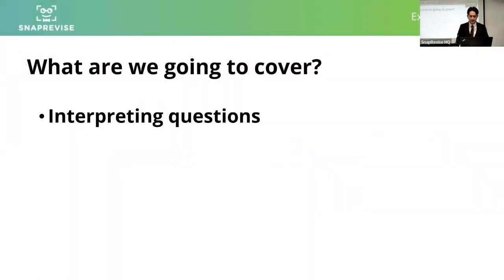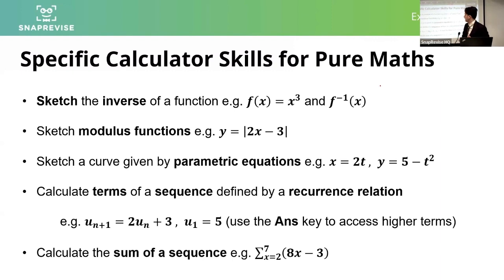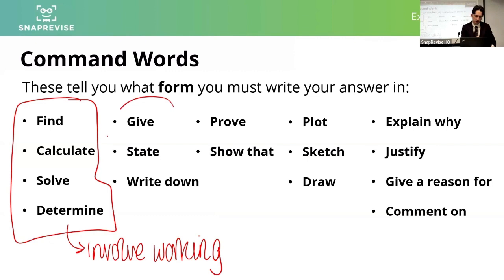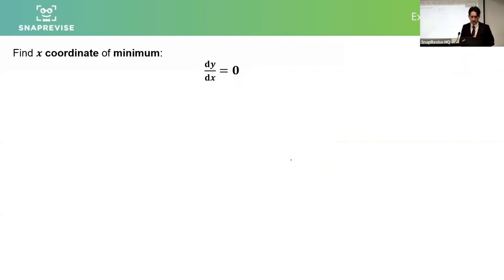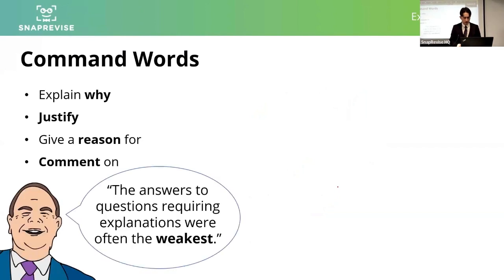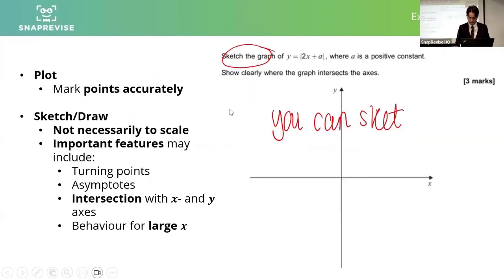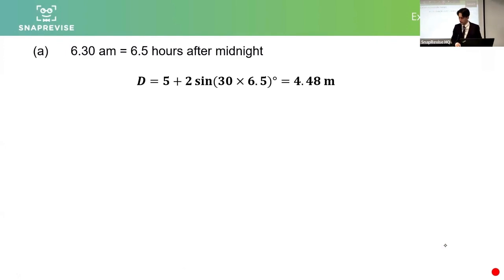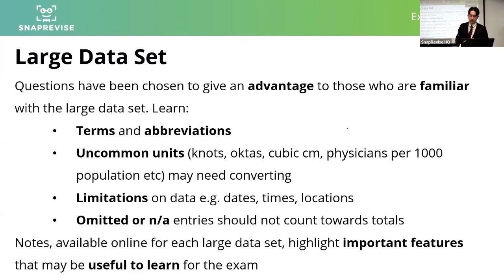Exam Technique Seminar (Year 13) | A-Level Maths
All the content you need to revise on Exam Technique (Year 13) for exams (or to get a headstart) for A-Level Maths, delivered by an expert presenter.